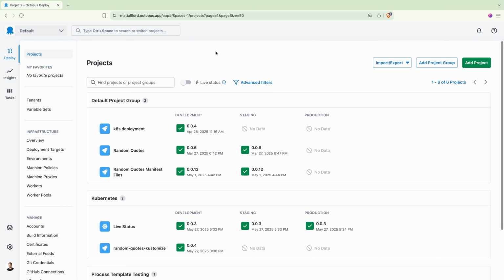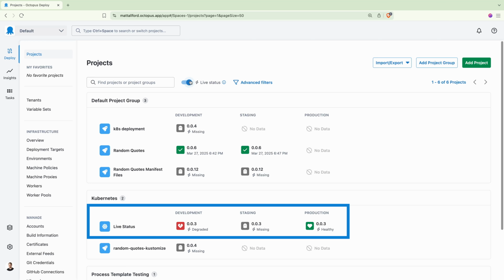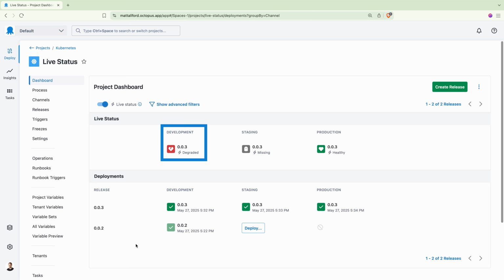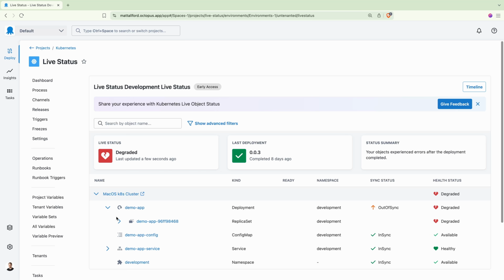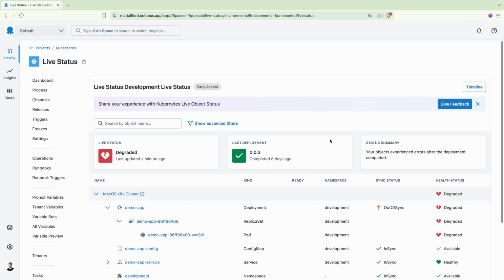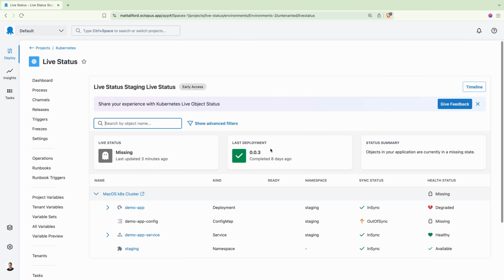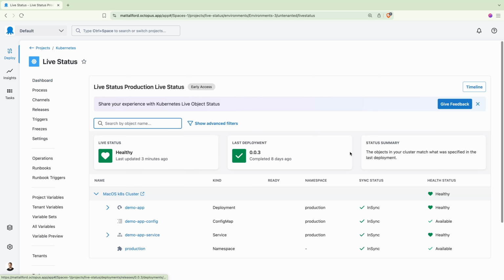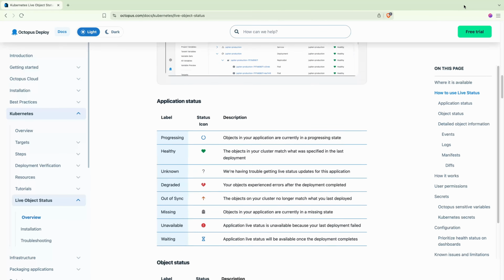Kubernetes live object status in Octopus Deploy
Learn how to monitor the real-time status of your Kubernetes applications and troubleshoot issues without leaving Octopus Deploy. Stop wondering if that green deployment checkmark still means everything is working. With Kubernetes Live Object Status, you get the confidence that comes from knowing the real state of your applications.

0:00 - Introduction
0:46 - Dashboard overview and Live Status toggle
1:29 - Project-level live status breakdown
2:00 - Troubleshooting degraded deployments
2:42 - Manifest comparison and configuration drift
3:07 - Identifying missing components
3:41 - Kubernetes agent setup and availability
4:38 - Additional resources and next steps